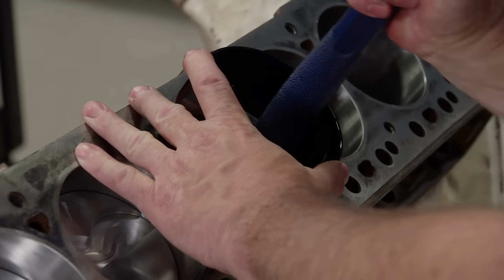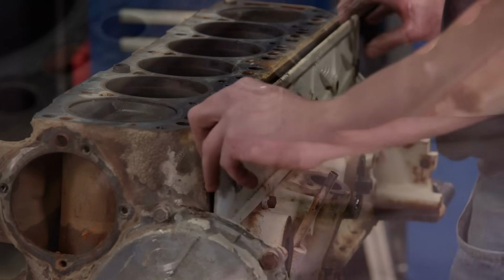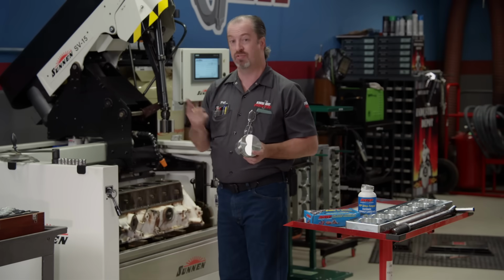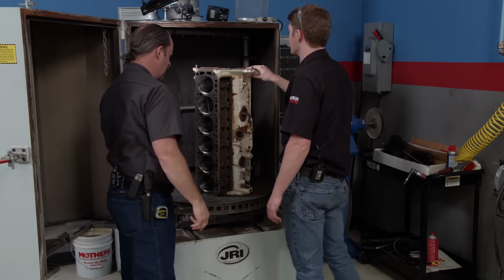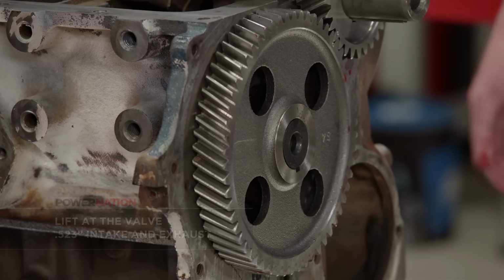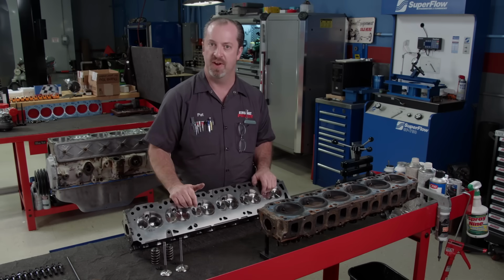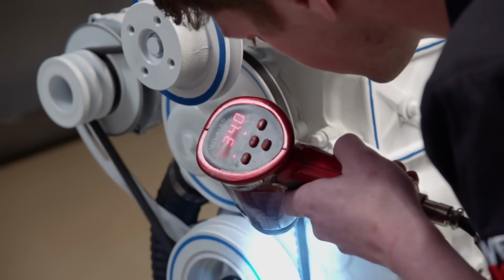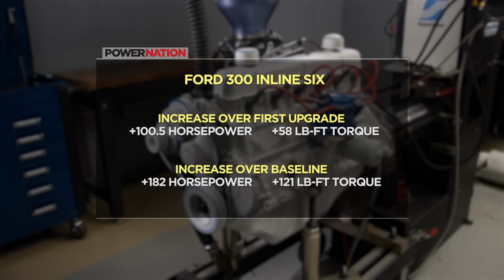Full-Tilt Build On Our Ford 300 Inline 6 For Serious Power Gains - Engine Power S8, E3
The six-cylinder Ford’s dyno numbers keep climbing as we give it major cam, piston, and cylinder head upgrades.

Duralast
Duralast New Water Pump

Summit Racing
Total Seal Piston Rings

ARP
Bolts & Studs

ARP
Digital Stretch Gauge

ARP
Fasteners

ARP
Ultra-Torque Fastener Assembly Lubricant

Comp Cams
Camshaft

Dupli-Color
Ceramic Primer

Goodson Shop Supplies
Rod Heater

Matco Tools
MATCO Tools are the Official Tool Supplier to PowerNation

MSC
Profilometer

ProMaxx Performance
Cylinder Heads

School of Automotive Machinists
Custom Torque Plate

Sunnen Products Company
SV-15 Hone Machine

The Industrial Depot
Tools, Hardware, Shop Supplies